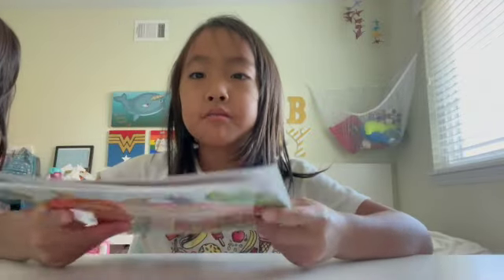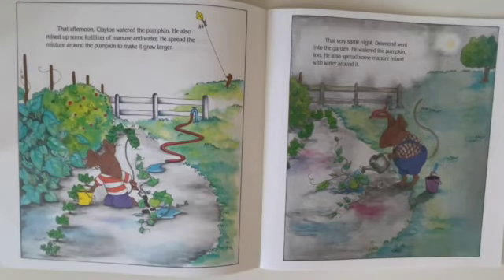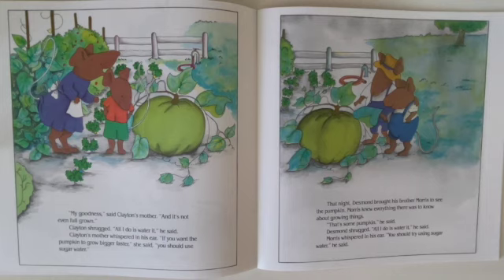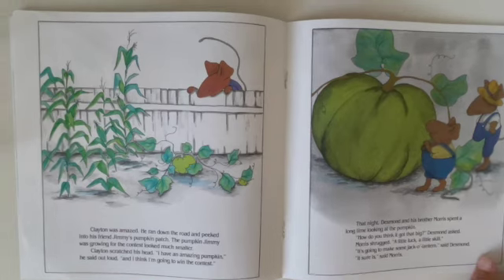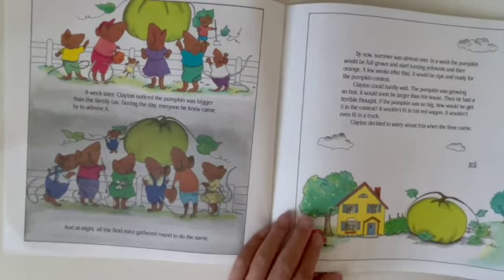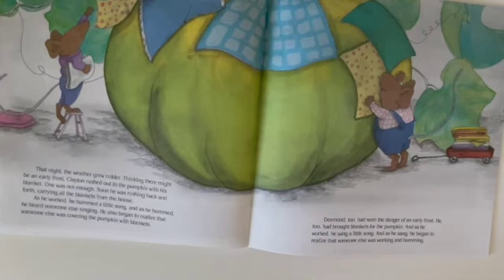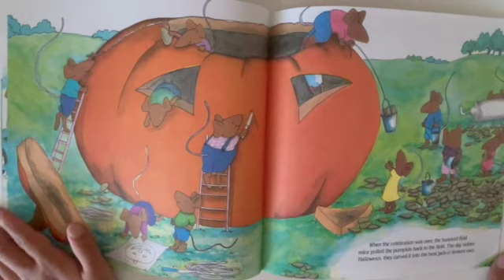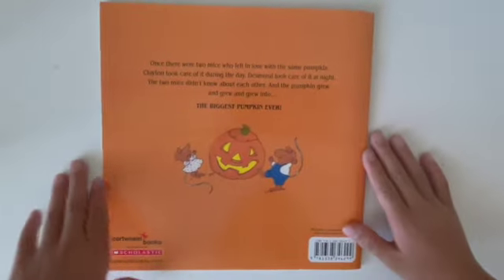The Biggest Pumpkin Ever SD 480p